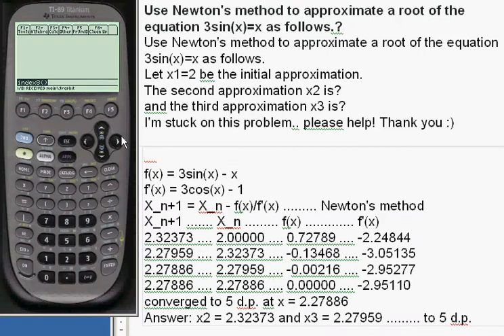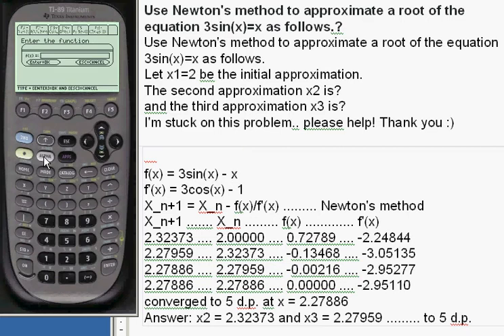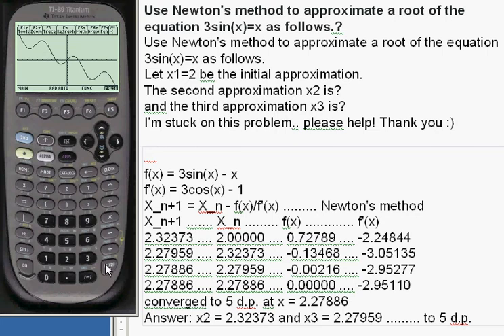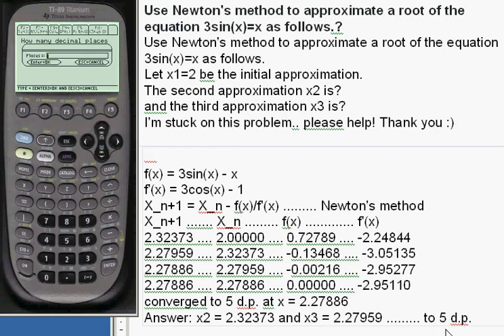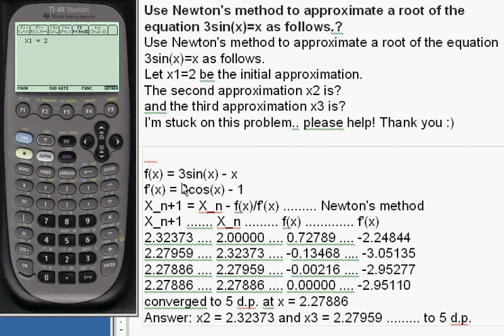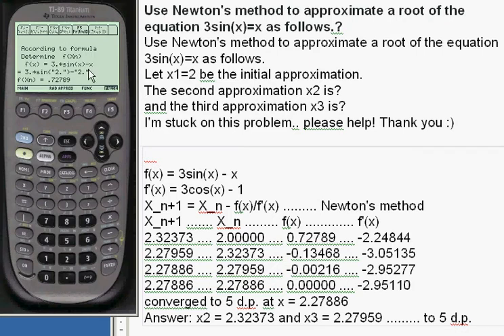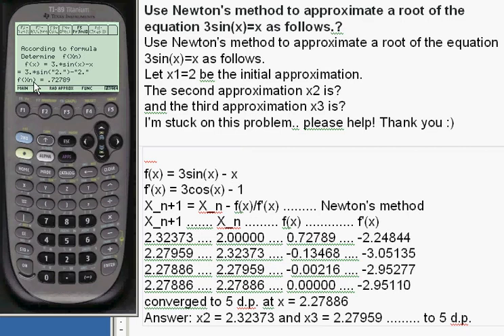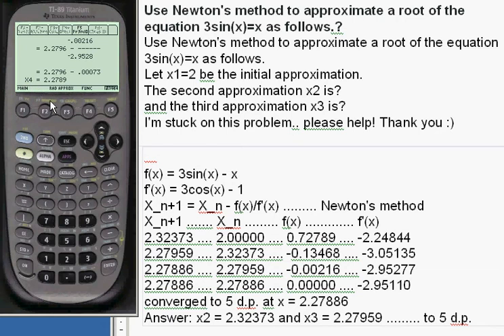Newton's Method, f(x) = 3*sin(x)- x